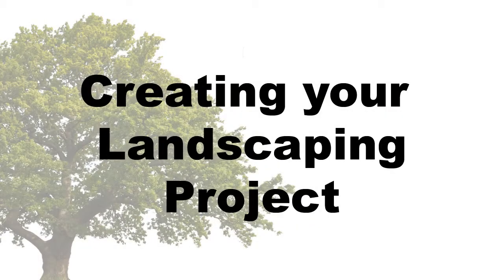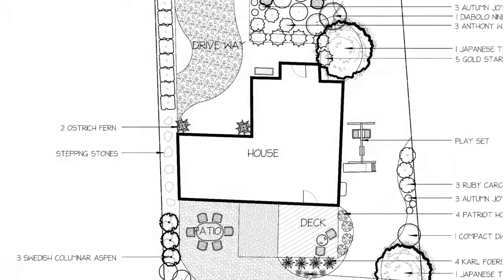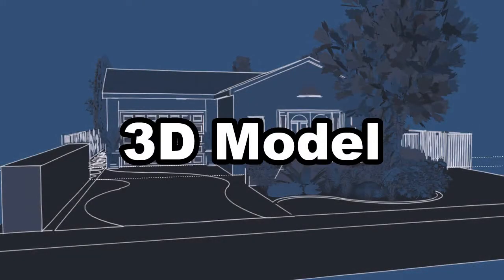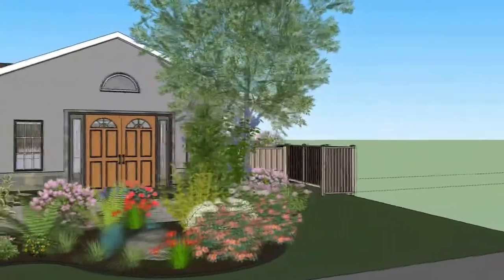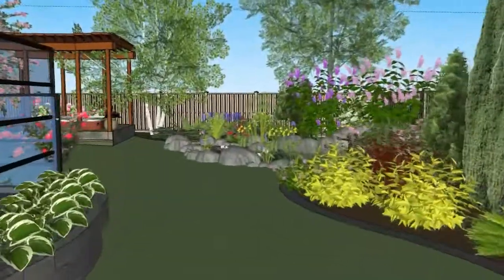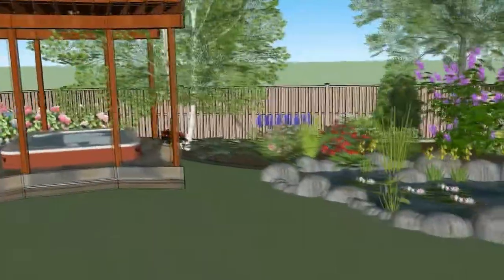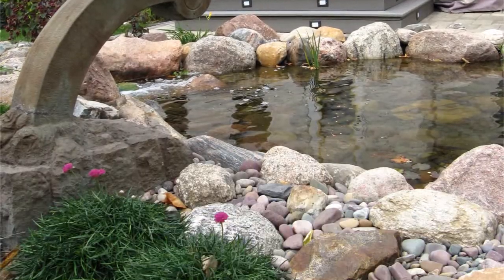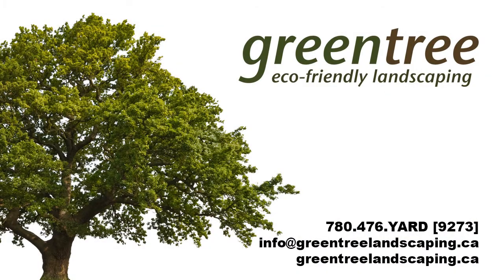Creating your Landscaping Project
Greentree's approach to landscape design, is to find the delicate balance among the four influencing variables in your Master Landscape Plan: creativity, emotion, technology and the environment.